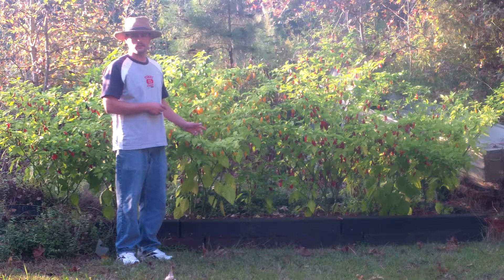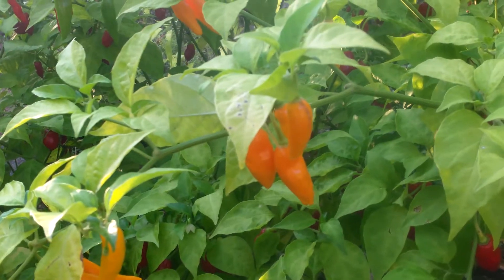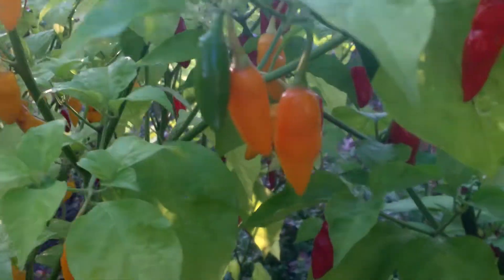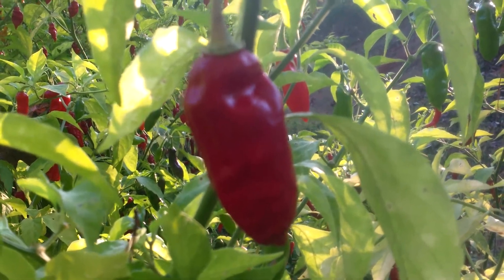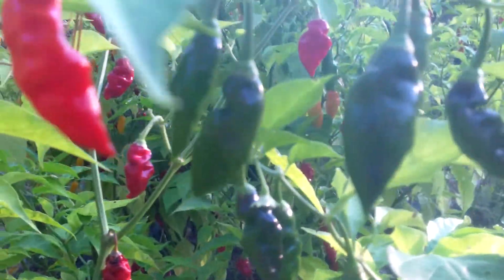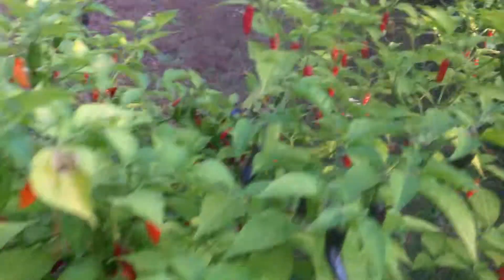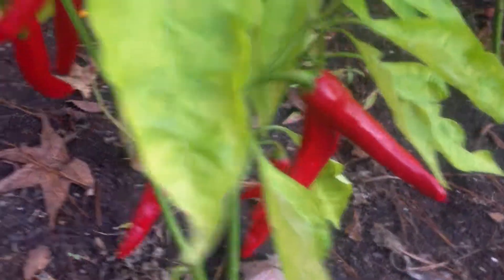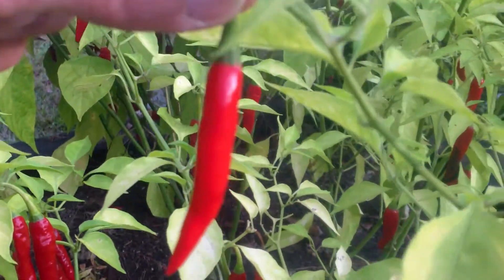Hybrid Pepper Video #1 from 2013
These are some of my hybrid peppers that I grew in 2013. The ones shown are [(Tabasco x Habanero) x Jalapeño] x Fatalii, [(Tabasco x Habanero) x black bell pepper] x Fatalii, [(Tabasco x Habanero) x Jalapeño] x Cayenne, and (Tabasco x Habanero) x Cayenne, in that order. I have had the best success growing peppers in my raised bed than I have had growing them in pots or even in the ground. The variation among them astounds me, especially of those with the exact same lineage. I am sorry for the low sound at the beginning of the video. I had my camera set a little too far away and I do not have a microphone. Basically what I am saying at the beginning is that the peppers in my raised bed have grown the best and that I am surprised with the results of my different crosses, how what happens often times is not what I expected. For example: I had trouble getting anything, particularly bell peppers or Jalapeño peppers, to cross with either Tabasco or Habanero, but they would readily cross with the hybrid between Tabasco and Habanero. I have alot of fun with this.